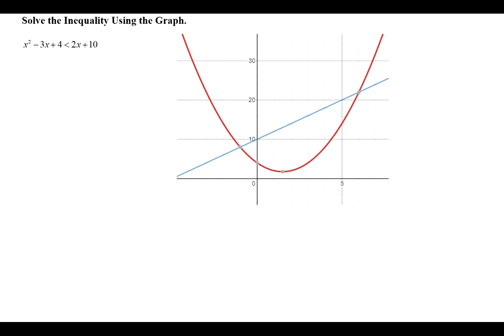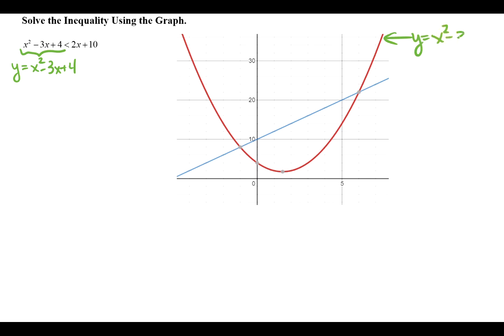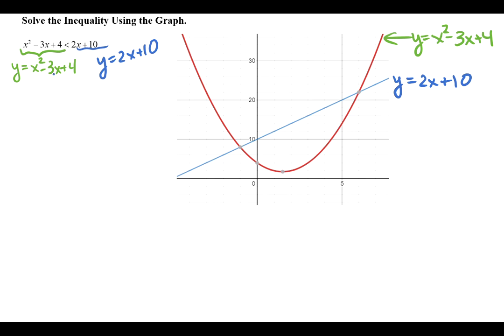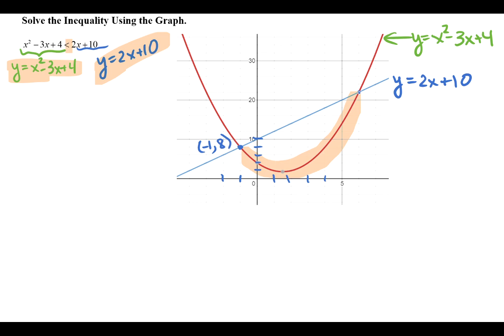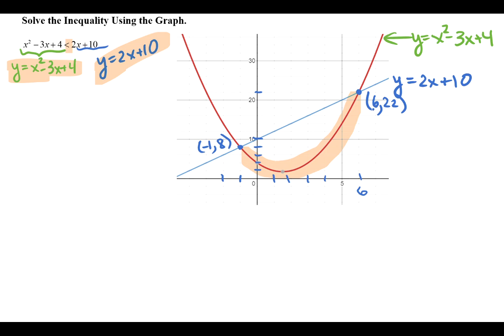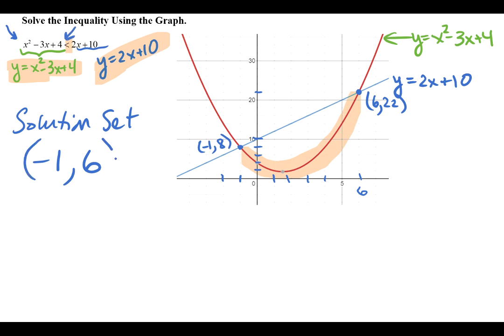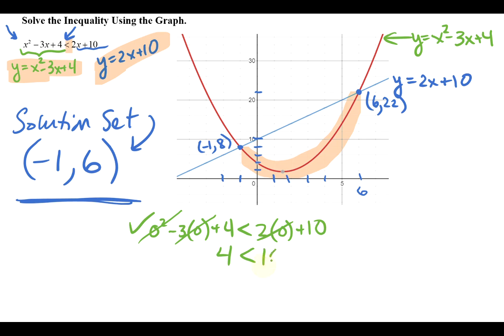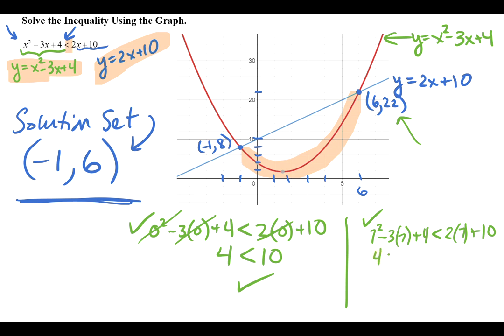Module 9 Solving Inequalities Graphically p6